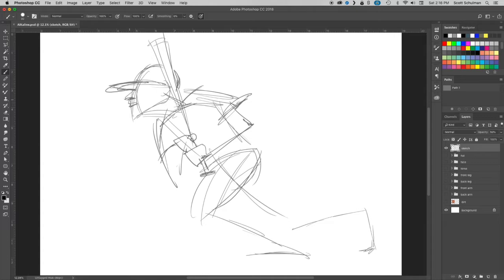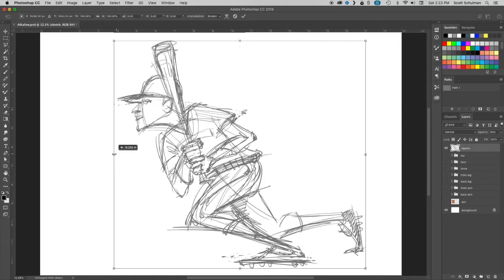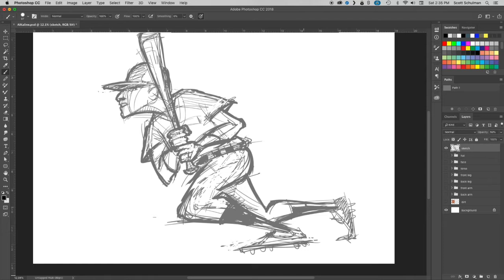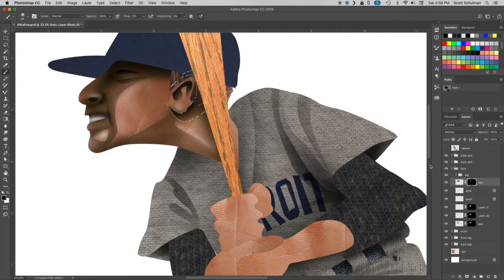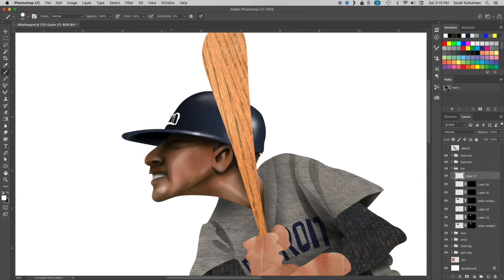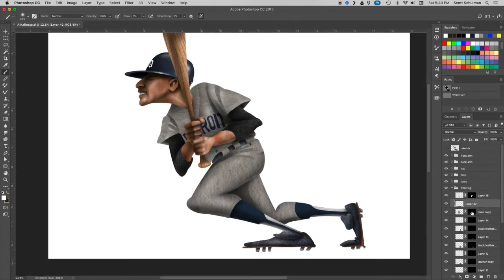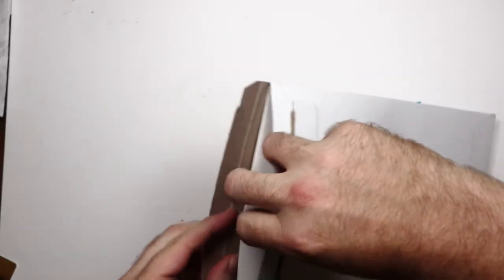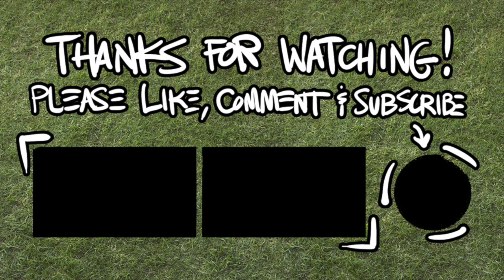Al Kaline Digital Art and TTM Autograph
Today, I draw Hall of Famer and great through the mail signer, Mr. Tiger himself, Al Kaline. I love the autograph on this 2/2 success.